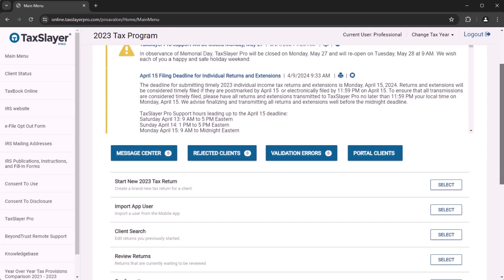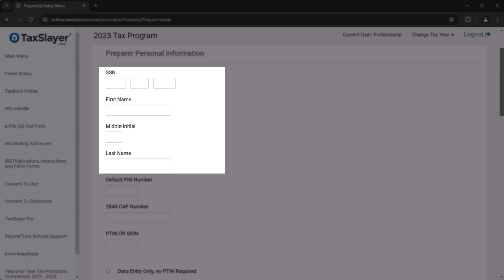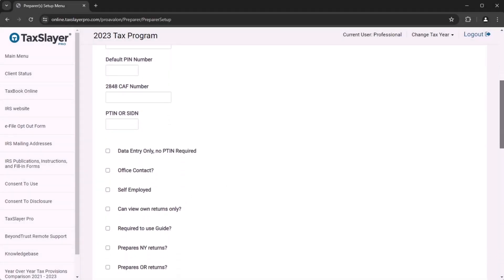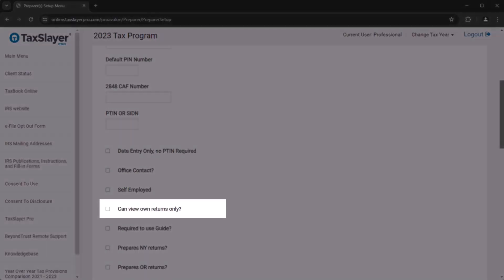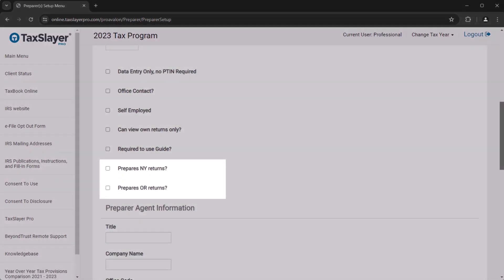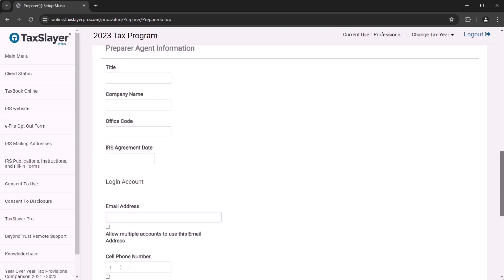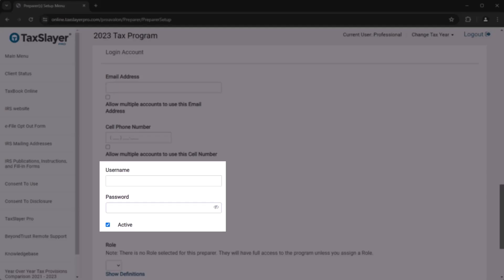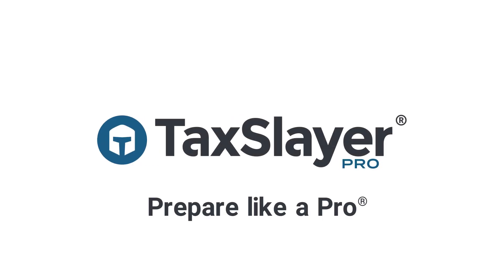Customer Education ProWeb Preparer Setup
In this video, within your TaxSlayer Pro ProWeb Program, you will learn how to set up other preparers within your tax office.